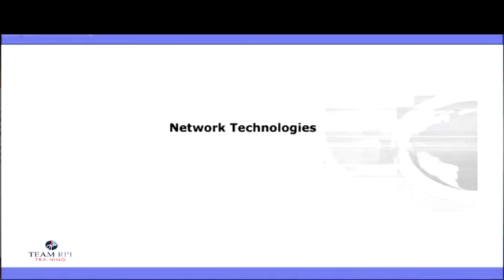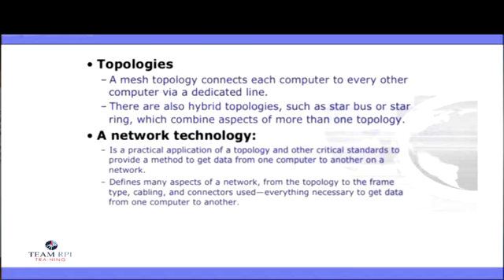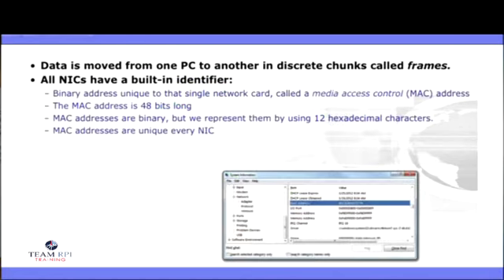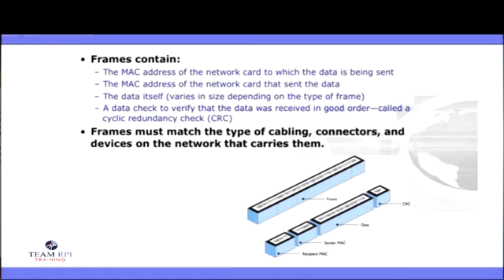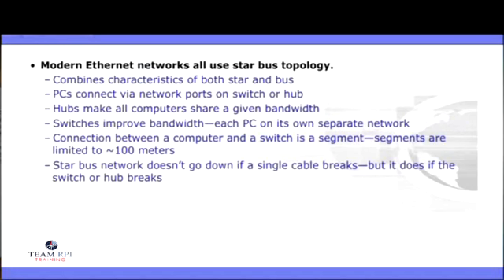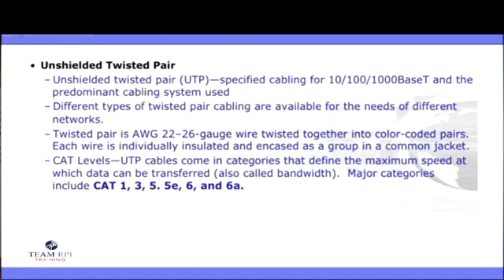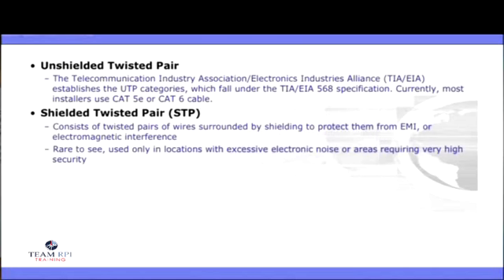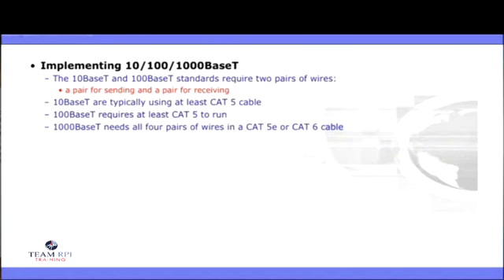Pass the A+ The 1st Time | A+ Software Essentials | Chapter 05 Visible Networks P1 l ARECyber LLC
This course will help provide the  necessary competencies for an entry-level IT professional with the equivalent knowledge of at least 12 months of hands-on experience in the lab or field. Successful completion will help ensure that you have the knowledge required to assemble components based on customer requirements, install, configure and maintain devices, PCs and software for end users, understand the basics of networking and security/forensics, properly and safely diagnose, resolve and document common hardware and software issues while applying troubleshooting skills. Successful candidates will also provide appropriate customer support; understand the basics of virtualization, desktop imaging, and deployment.

As a recognized CompTIA subject matter expert (SME) I have created this series to help ensure that candidates posses the nessesary foundational skills and knowledge required of an entry-level IT professional.

In this lesson, you’ll help the students identify various CPU types, upgrade a CPU, and install a CPU correctly. By the end of the lesson, the students should be able to do the following:

Describe the basic functions of a network, including identifying common devices and connectors
Discuss the differences between a LAN and a WAN and the importance of TCP/IP
Perform basic resource sharing

The PC Essentials video series will help prepare you for the CompTIA A+220-801 and 220-802.  It is the ultimate video training package for today's A+ candidate! Author and instructor M. Charles Redman offers hours of expert, step-by-step video walkthroughs covering exam objectives for the CompTIA A+ 220-801 and 220-802 exams.